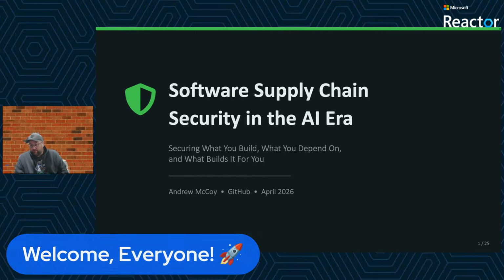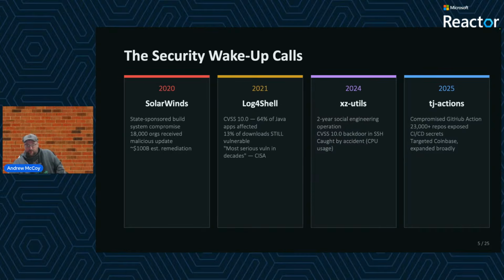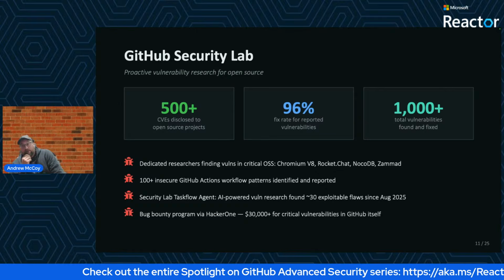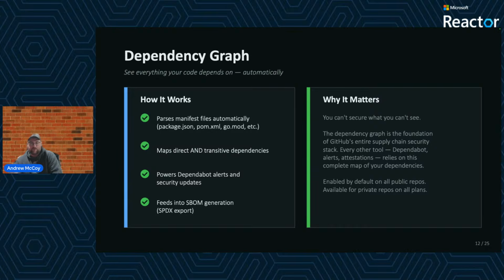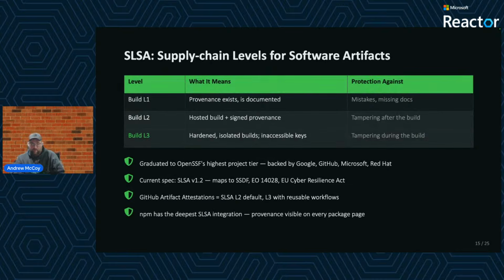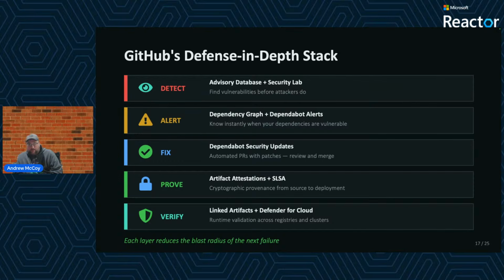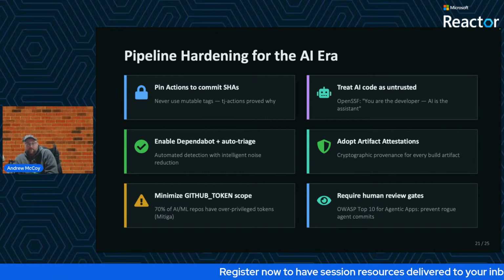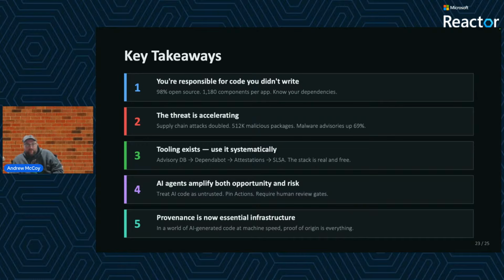Software Supply Chain Security in the AI Era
*Securing What You Build, What You Depend On, and What Builds It For You*

A focused deep dive into modern supply chain security, exploring how artifact attestations, virtual registries, and SLSA compliance work together to establish trust, integrity, and traceability across the software lifecycle.

Chapters:
00:00 Welcome & Series Introduction
00:20 Code of Conduct & Housekeeping
00:55 Speaker Introduction: Andrew McCoy
01:40 Session Overview: Securing the Supply Chain
02:10 Open Source in Modern Development
03:33 Major Supply Chain Security Incidents
05:19 Rise in Supply Chain Attacks
05:55 Why Open Source Security Matters
06:54 GitHub’s Approach to Supply Chain Security
07:33 GitHub Advisory Database Overview
09:47 Understanding the Dependency Graph
10:42 Dependabot Alerts & Security Updates
11:36 Hardening CI/CD with Artifact Attestations
13:50 Secure DevOps Pipelines Best Practices
14:20 Code‑to‑Cloud Traceability
15:19 GitHub’s Defense‑in‑Depth Strategy
16:34 AI Coding Trends & Security Risks
17:25 Emerging Threat: Slopsquatting
18:36 AI‑Era Security Best Practices
20:24 Pipeline Reviews & Human Gates
20:58 SLSA Build Security Standard
21:18 Key Takeaways for Developers
23:06 Additional Resources
24:11 Closing Remarks

[eventID:26945]